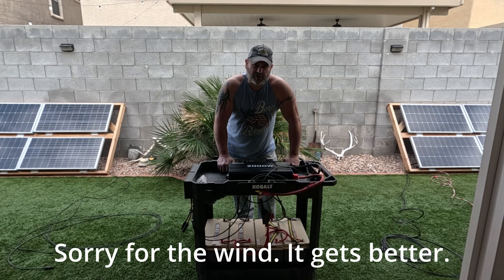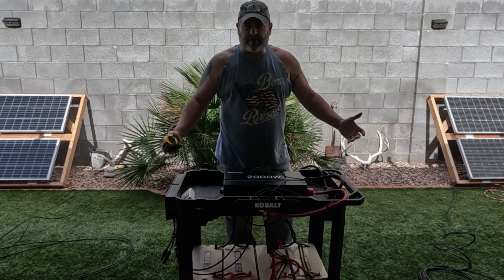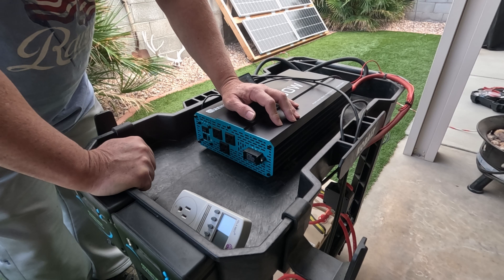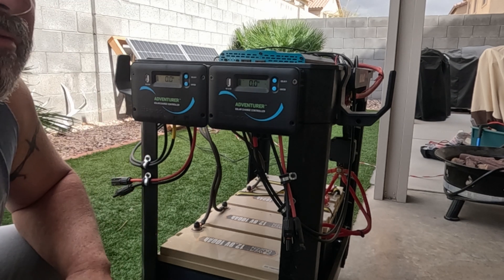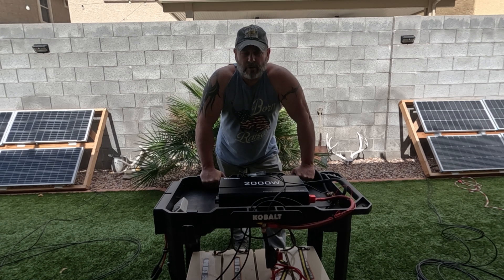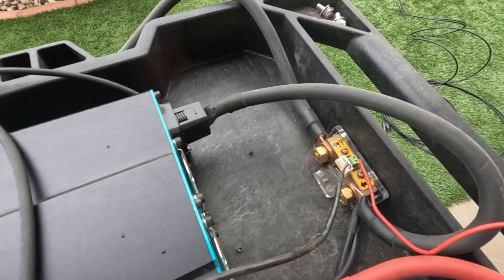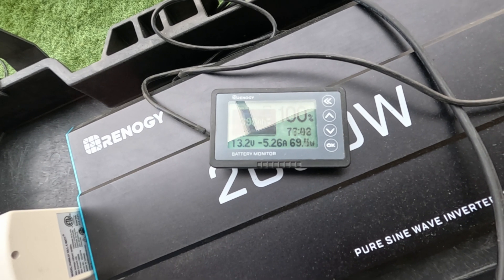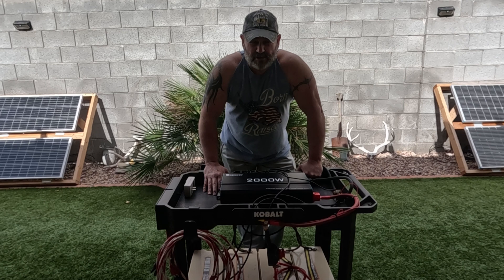DIY Solar Generator Build | Beginner Friendly (5,120Wh)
In this video I show how I built a cost effective Solar Generator for around $1,900.00. It has four Power Queen, 100Ah Lithium Iron Phosphate batteries wired in Parallel, producing a whopping 5,120Wh's of power run through a 2000W inverter with two 30A PWM Charge Controllers. I monitor all power movement through a 500A Renogy battery monitor. I utilize two 400W solar arrays (800W) for charging. However, in this video I will only be utilizing half of that. This cart is able to produce enough power to run 2 fridges/freezers, lights, a small fan, CPAP, and more in case of a grid down scenario. In today's world, you should be prepared to keep the lights on in a grid down scenario. This simple build will provide you with the power you need to do just that.

For your convenience I have provided links below to the products used in this build.

Thanks for supporting and helping the channel grow.
If you found this video helpful, please give it a thumbs up as it helps the channel tremendously!

Battery Monitor
Solar Panels
Charge Controller
Solar extension cable
1/0 battery Cable
Battery Switch